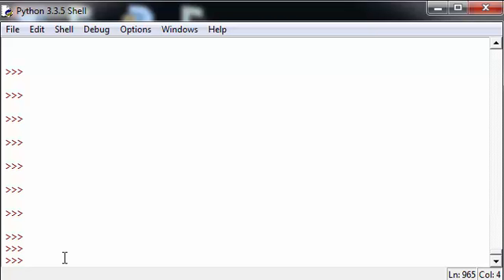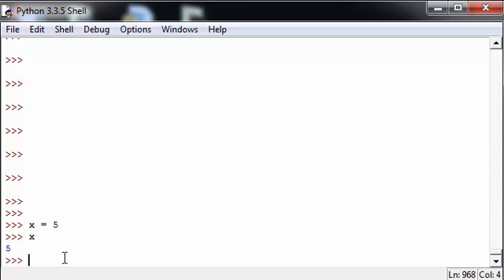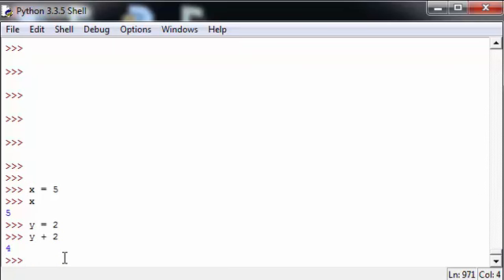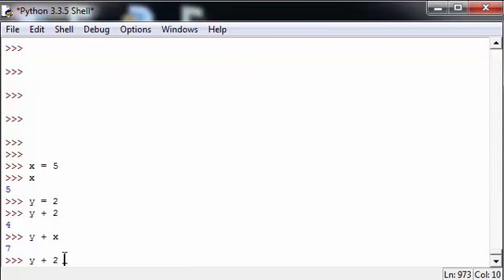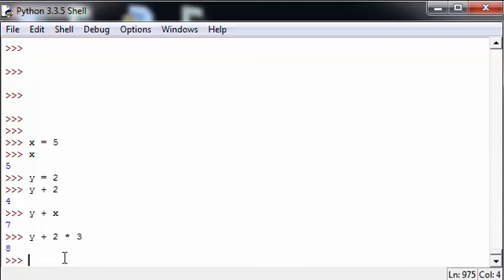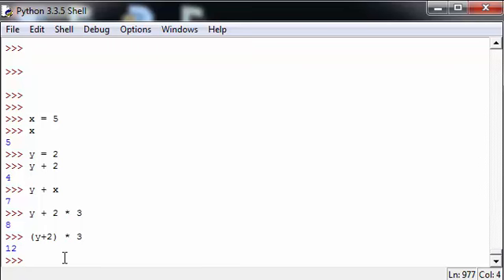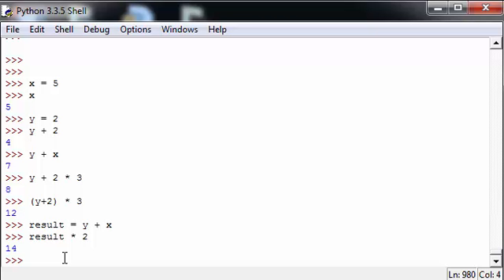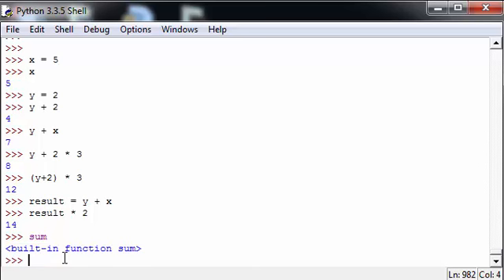Python 2.0 Assigning variables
Python Tutorial # 1 : Assigning variables in the python shell

Produced 7/07/2014
Adam Nowak

This is a quick totorial to understand basic Assigning variables in the python shell.